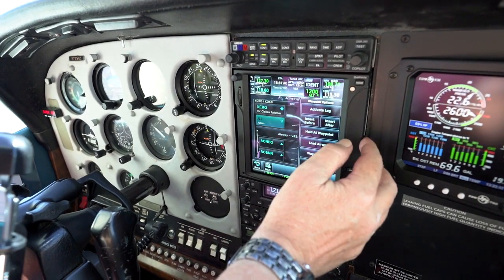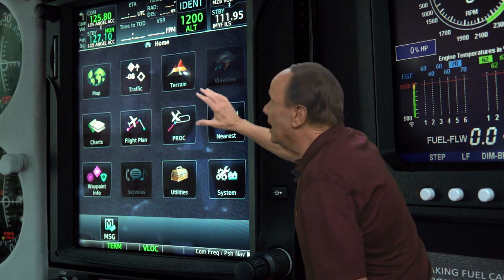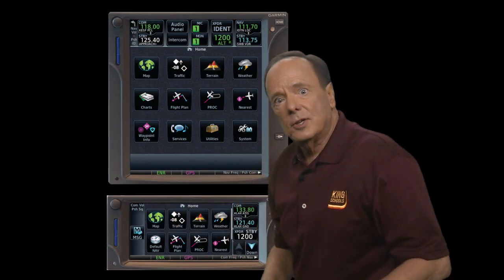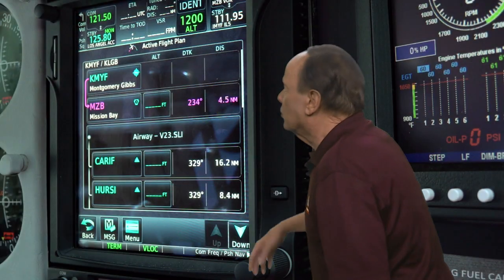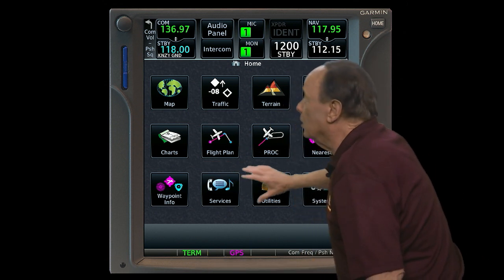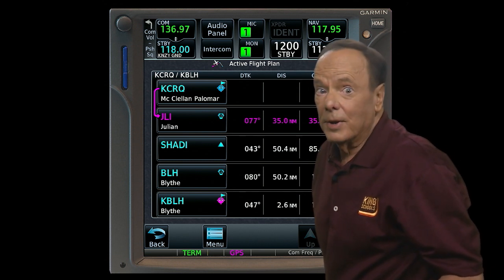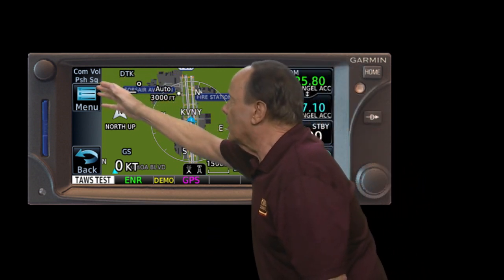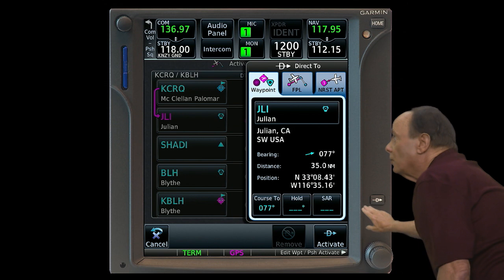Free Course: Say Hello to The Garmin GTN 650/750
Get an introduction to the Garmin GTN 750 & GTN 650—for FREE! Topics covered in the free course:
The Home Page
GTN Introduction
Home Key
Touchscreen Keys
Start-Up Pages and Knobs
GTN Start-Up
Instrument Panel Self-Test
Entering Fuel Values
Direct-To
Nearest Airport
Flight Plan
Waypoints
Nav/Com Tuning and Volume
COM Frequencies
Reverse Frequency Lookup
Adjusting Frequencies Using Knobs or Keypad
Simple Frequency Entry
Find Frequency Page
Setting Emergency Frequency
NAV Frequencies